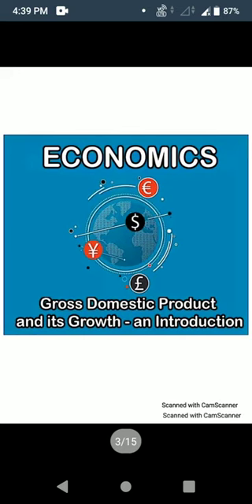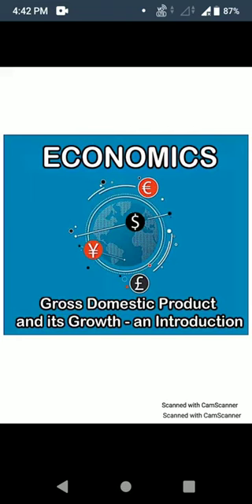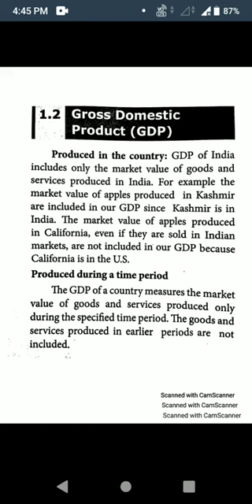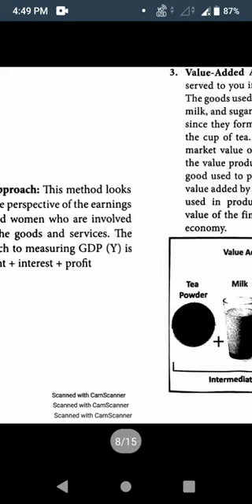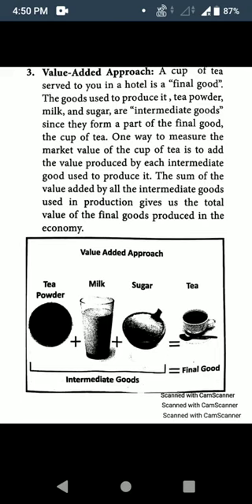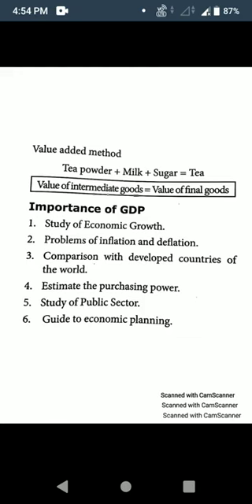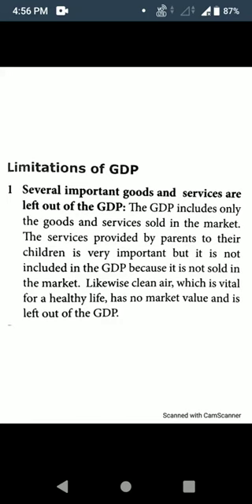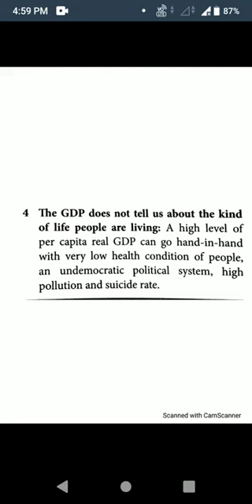Grade X - Economics ||Unit - 1 Gross Domestic Product and its Growth an Introduction || Online Class